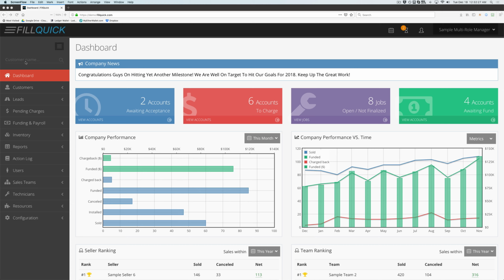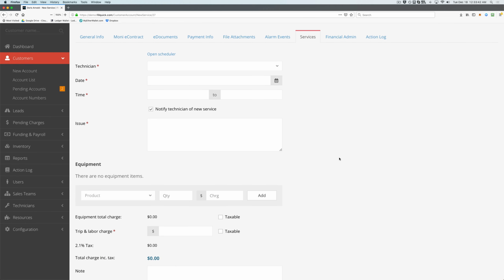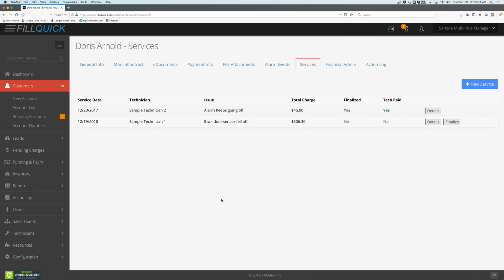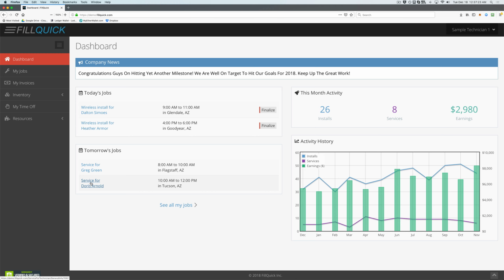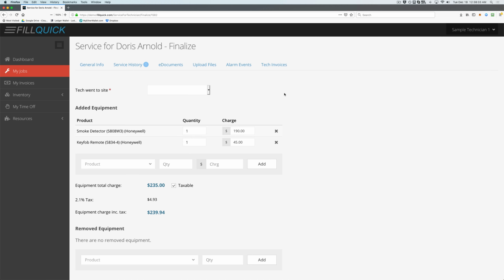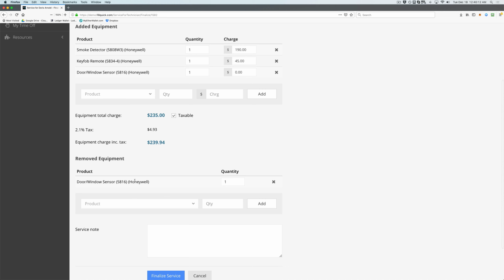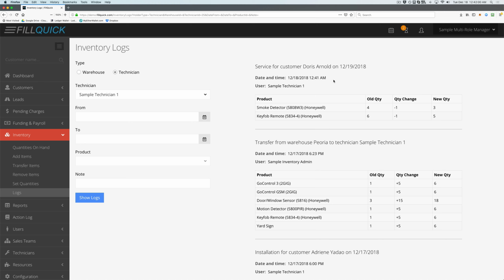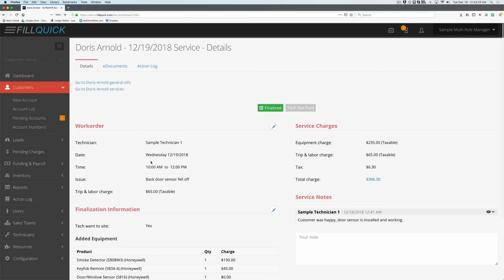Service tickets and scheduling technicians to service jobs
In this video, we show you everything you need to know in regards to scheduling technicians to service jobs. When technicians are scheduled to